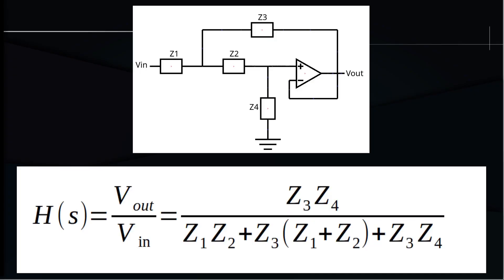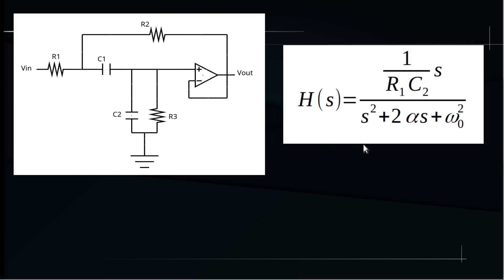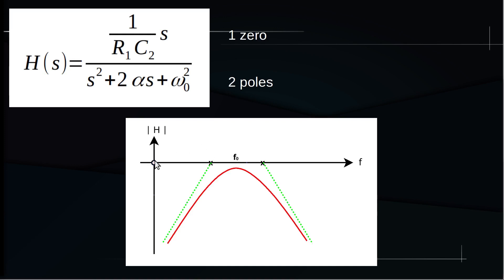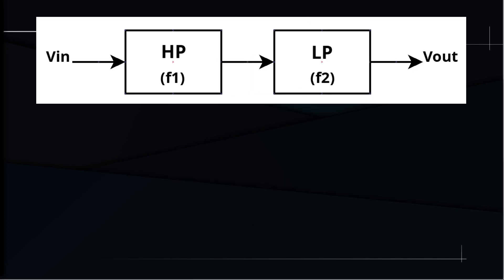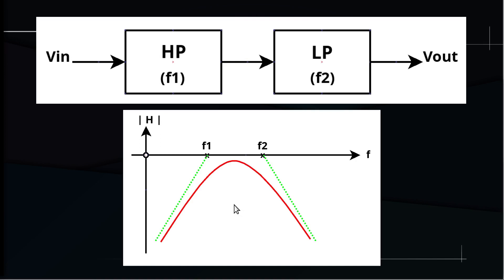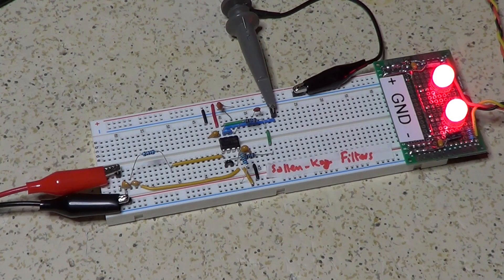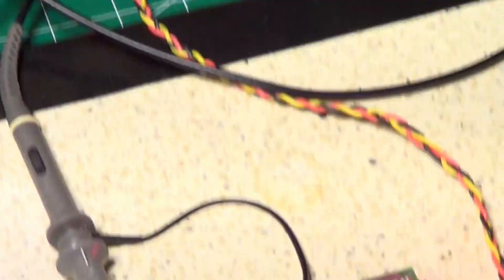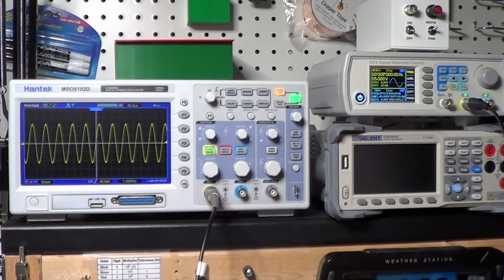Filters Tutorial 11: Sallen-Key Filters Part 3 - Second Order Active Pass-Band Filters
Let's explore yet another application of the Sallen-Key filter topology, the active, second order, Band Pass filter.

To better understand the contents of this video it is recommended to first view the previous episodes of the series, especially episode 5, first order high pass filters, which introduces the concepts of transfer functions, poles and zeros

Happy Experiments!

If you liked this video, please don’t forget to give it a “thumbs up” and, also, consider to subscribe to the channel, to get free notifications when new videos are published.